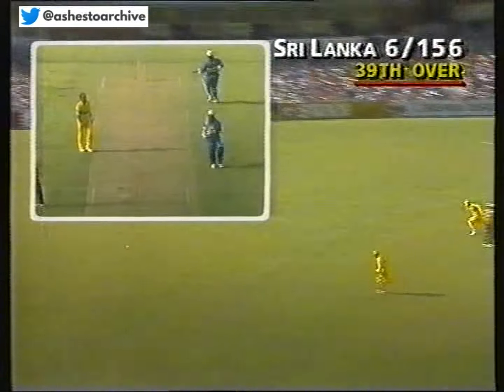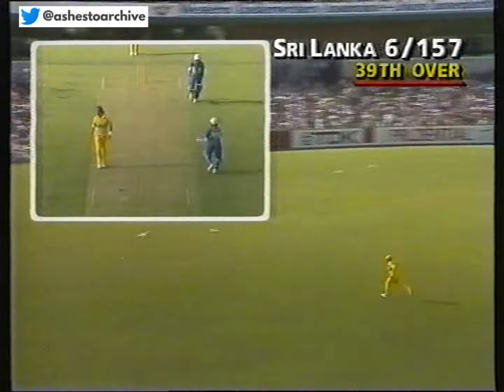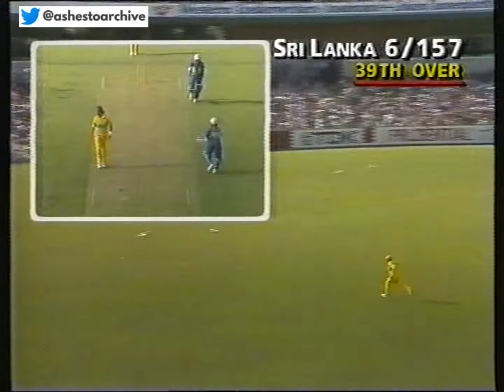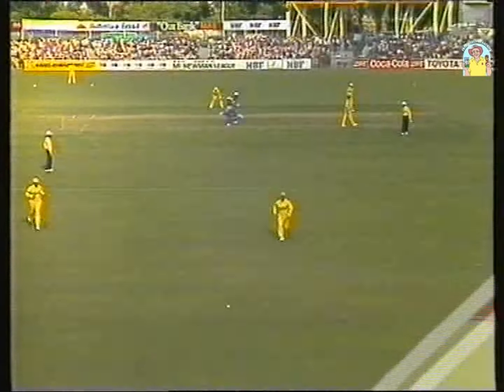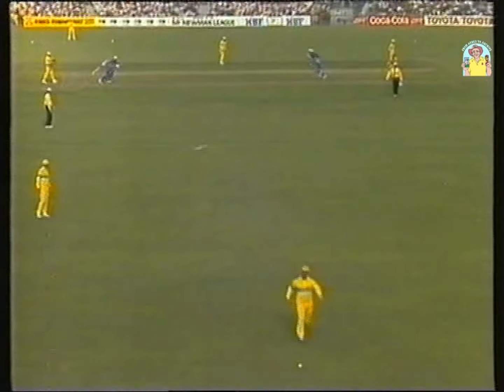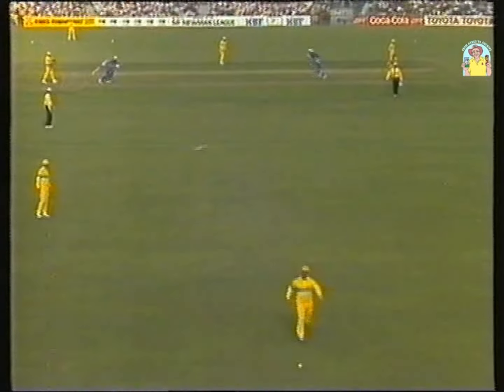Classic commentary. Bill Lawry and Tony Greig taking the piss out of Boonie Aust vs SL WACA 1989/90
"He looked like a snail at a Sunday picnic". Bill and Tony at it again. Here they take the mickey out of David Boon's running pace during an ODI at the WACA Australia vs Sri Lanka December 1989. @fromashestoarchive1861